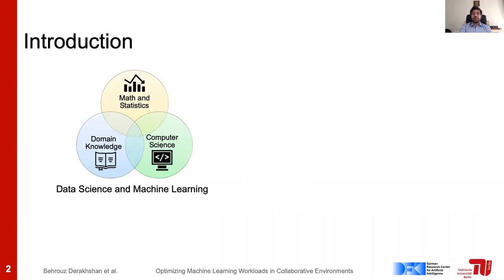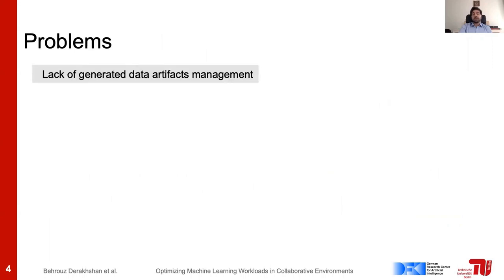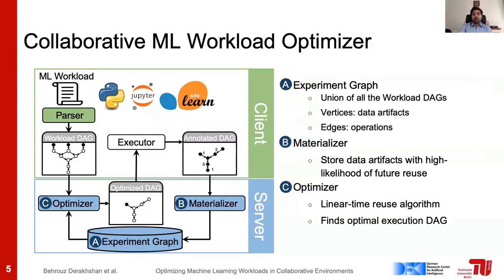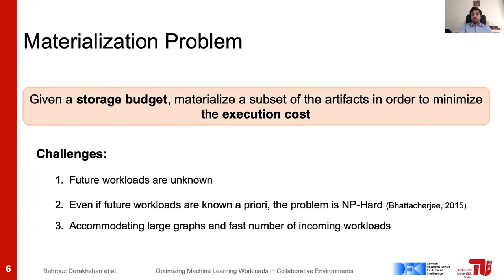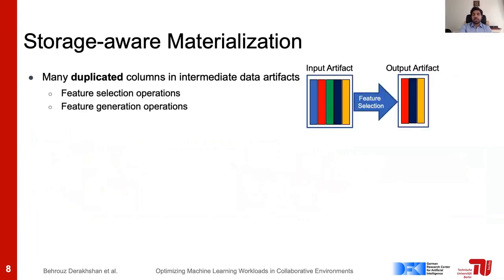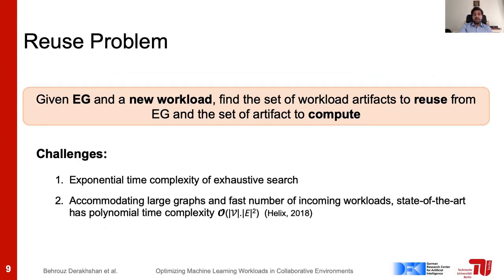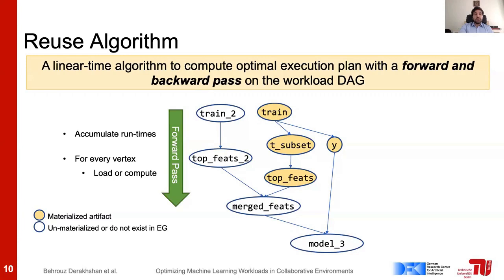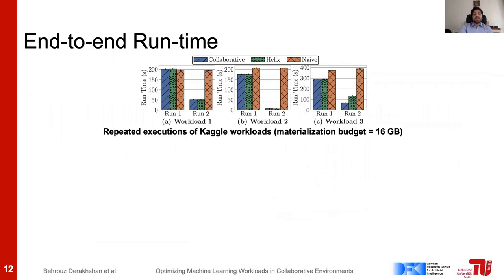Optimizing Machine Learning Workloads in Collaborative Environments - B Derakhshan @ SIGMOD 2020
„Optimizing Machine Learning Workloads in Collaborative Environments” Behrouz Derakhshan (TU Berlin / DFKI), Alireza Rezaei Mahdiraji (TU Berlin / DFKI), Ziawasch Abedjan (TU Berlin), Tilmann Rabl (HPI, University of Potsdam), Volker Markl (TU Berlin / DFKI) ACM SIGMOD/PODS International Conference on Management of Data (SIGMOD 2020), June 2020

Abstract: Effective collaboration among data scientists results in high-quality and efficient machine learning (ML) workloads. In a collaborative environment, such as Kaggle or Google Colabratory, users typically re-execute or modify published scripts to recreate or improve the result. This introduces many redundant data processing and model training operations. Reusing the data generated by the redundant operations leads to the more efficient execution of future workloads. However, existing collaborative environments lack a data management component for storing and reusing the result of previously executed operations. In this paper, we present a system to optimize the execution of ML workloads in collaborative environments by reusing previously performed operations and their results. We utilize a so-called Experiment Graph (EG) to store the artifacts, i.e., raw and intermediate data or ML models, as vertices and operations of ML workloads as edges. In theory, the size of EG can become unnecessarily large, while the storage budget might be limited. At the same time, for some artifacts, the overall storage and retrieval cost might outweigh the recomputation cost. To address this issue, we propose two algorithms for materializing artifacts based on their likelihood of future reuse. Given the materialized artifacts inside EG, we devise a linear-time reuse algorithm to find the optimal execution plan for incoming ML workloads. Our reuse algorithm only incurs a negligible overhead and scales for the high number of incoming ML workloads in collaborative environments. Our experiments show that we improve the run-time by one order of magnitude for repeated execution of the workloads and 50% for the execution of modified workloads in collaborative environments.

Intelligent Analytics for Massive Data (IAM) group, German Research Center for Artificial Intelligence (DFKI)